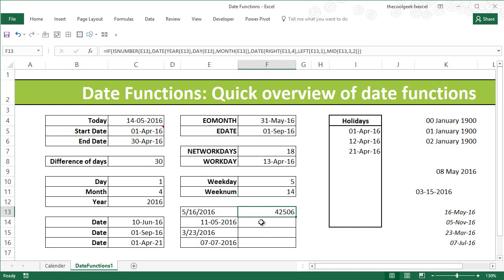Date Functions 8 : Correcting the dates when the month and day are swapped| Kunaal Naik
Sometimes we come across dates, which are either in string format or the month and day are swapped. Sometimes even both. In this video, I use the LEFT, RIGHT, MiD, DATE, DAY, MONTH, YEAR functions to correct such errors. You can choose you to use either of the ideas to correct your dates.